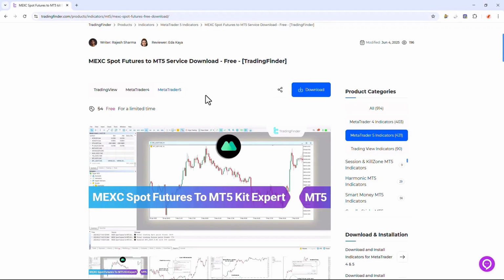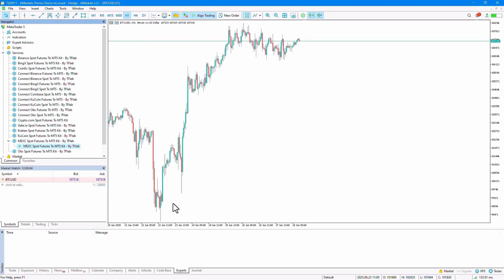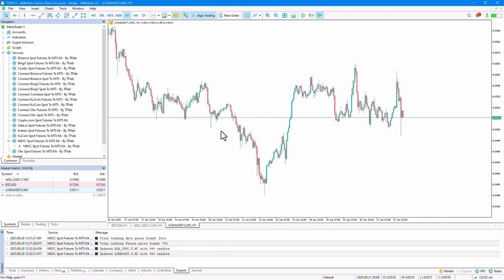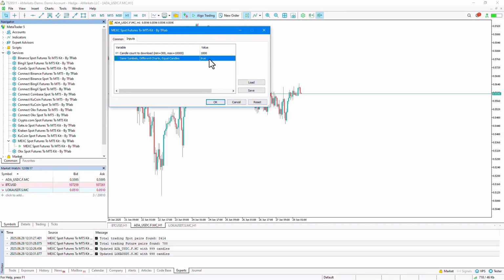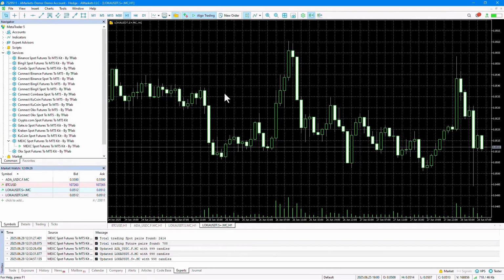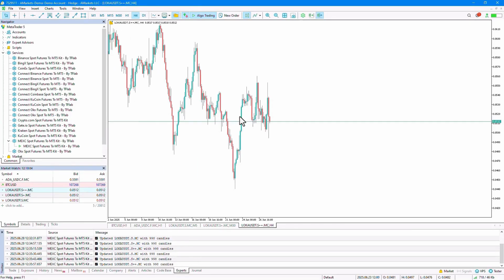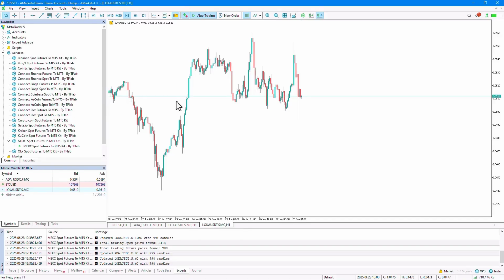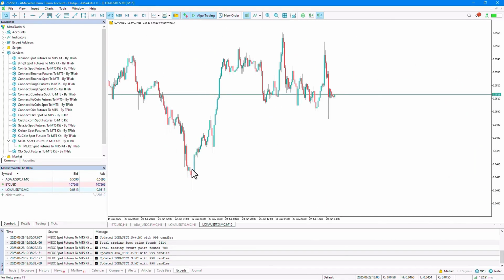💰MEXC Spot & Futures Unlocked: Expert Insights for Smart Traders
MEXC Spot and Futures: Pro Tips for Smart Traders

✨ The MEXC Spot and Futures service in MT5 provides live charts of cryptocurrencies from the MEXC exchange's spot and futures markets.

♦️This expert utilizes the WebRequest feature and MEXC exchange's API URL to stream live price data into MT5.

🔥This tool merely acts as an interface between the MEXC exchange and MT5. It does not support trade execution.

00:00 Intro
00:15 open website
00:35 add MEXC Spot Futures expert
00:45 expert advisors setting
01:30 symbols
02:15 about the MEXC Spot Futures expert
03:00 expert setting
04:10 add second additional chart
04:25 add third additional chart
05:45 change setting
06:00 comparing the charts